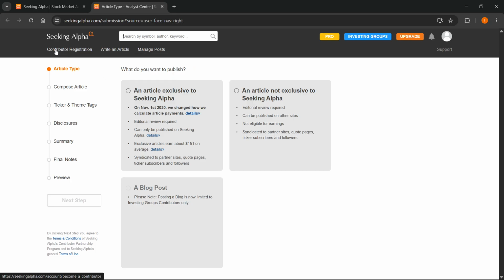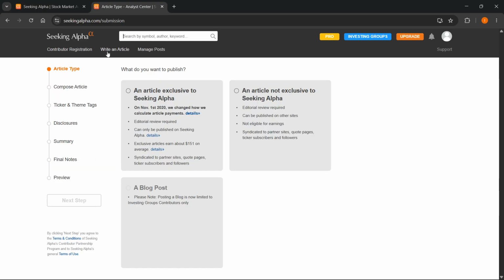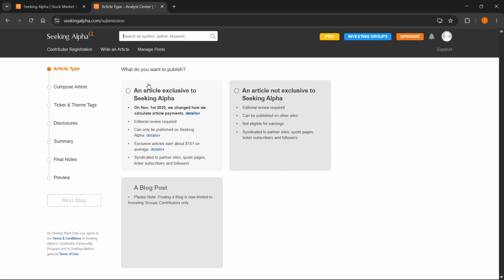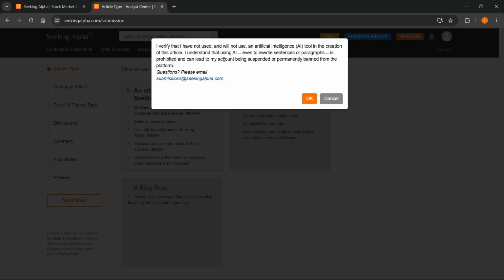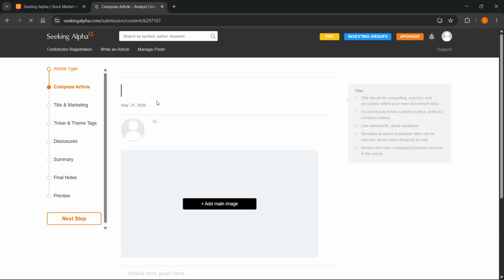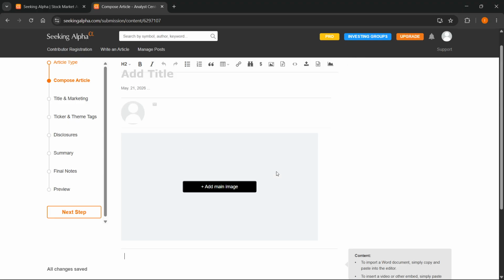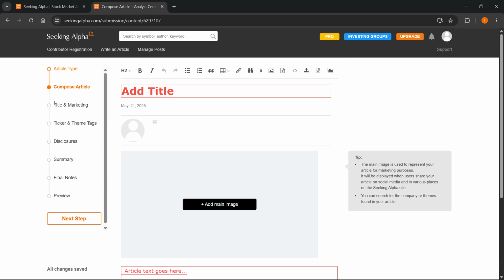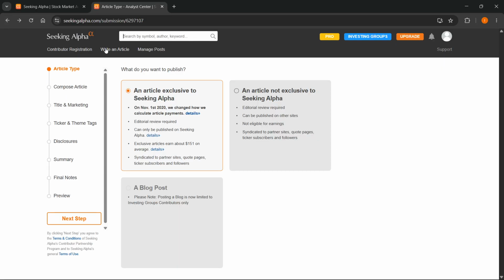How To BECOME A WRITER For Seeking Alpha (QUICK & EASY) 2026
In this video, I'll show you how to become a writer for seeking alpha. This is a full guide on how to join and contribute to the seeking alpha platform in 2026. In case you've been trying to share your investment insights through seeking alpha, this is the video you need to see!